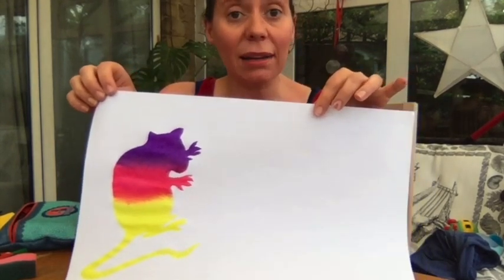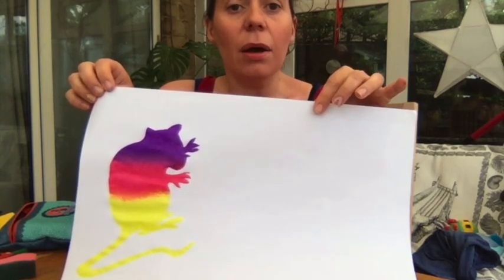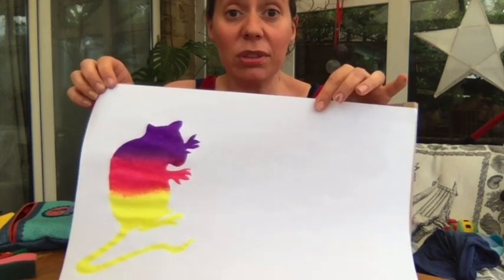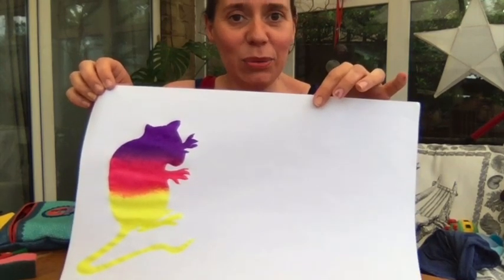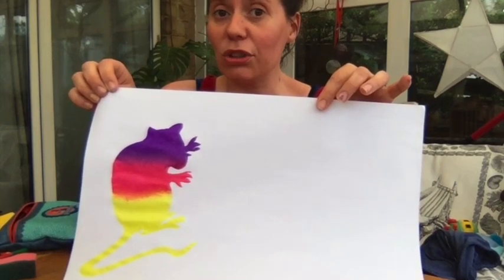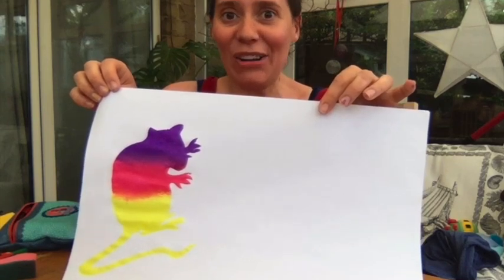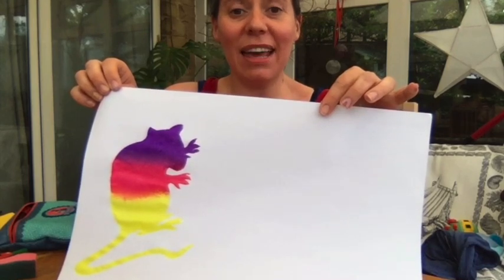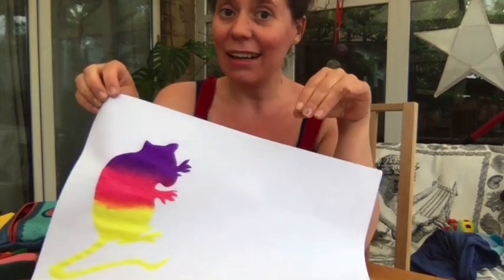Stencilling street art style workshop - part 1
This video workshop shows you different ways to use stencils in a street art style. Presented by Artist Lucie Maycock.